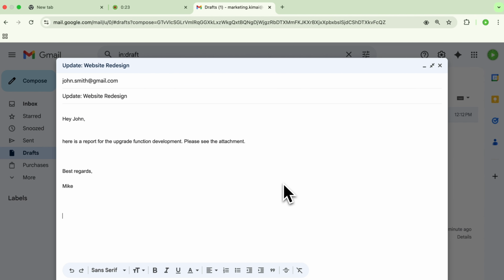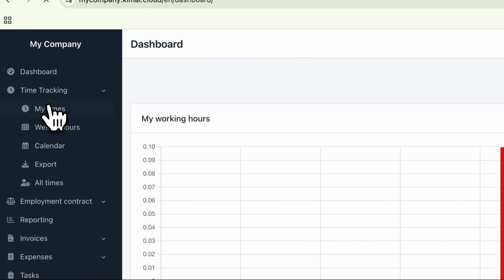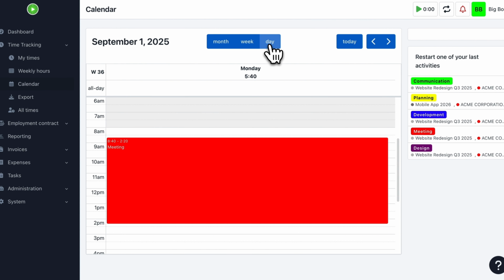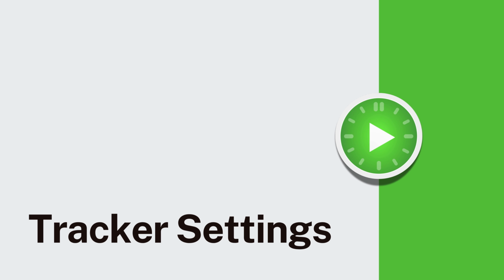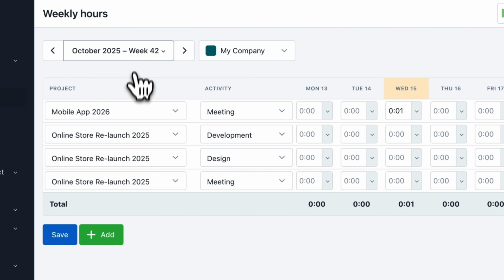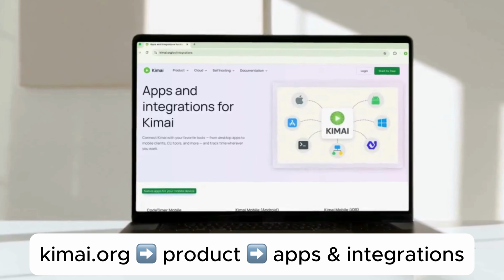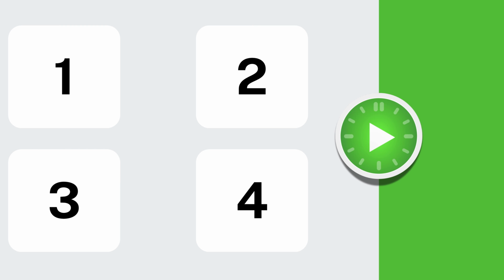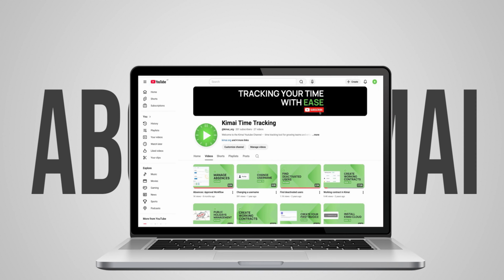Create & Edit Timesheets | KIMAI TIME-TRACKER | Episode 3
🚀 Master Time Tracking in minutes | Kimai Complete Tutorial Series

Stop losing billable hours! Learn different ways to track time in Kimai, plus tagging, keyboard shortcuts, and pro tips for perfect billing accuracy.

✅ Methods to start and log time (timer, manual, calendar, restart, weekly, favourites)
✅ Active timer features that work across browser sessions
✅ Edit time entries instantly – fix mistakes in seconds
✅ Tagging system for filtering
✅ Keyboard shortcuts that save time on every entry
✅ Calendar drag-and-drop for effortless management

🎯 PERFECT FOR

• Freelancers who need accurate billing
• Teams tracking project time
• Anyone tired of Excel time sheets
• Business owners wanting better time visibility
• Complete beginners to time tracking software

⏰ VIDEO TIMESTAMPS

00:00 - Introduction
00:19 - Method 1: Time-Tracker
01:22 - Method 2: Timesheet
01:53 - Method 3: Calendar
02:43 - Time Entry Settings
03:00 - My Times
03:17 - Weekly Hours Bulk Entry
03:32 - Restarting
03:48 - Kimai Integrations
03:59 - Tagging
04:31 - Keyboard Shortcuts

Video 3: TRACK TIME - time entry basics (You are here)

🔗 USEFUL RESOURCES

🔥 WHY KIMAI BEATS THE COMPETITION

✓ Open source and transparent
✓ Professional invoicing built-in
✓ Unlimited projects and clients
✓ Unlimited users and team collaboration features
✓ Detailed reporting and analytics
✓ Mobile first for on-the-go tracking

📱 FOLLOW FOR MORE PRODUCTIVITY TIPS

In Video 4, we'll set intelligent pricing for your work – hourly & fixed rates, billable vs non-billable decisions

🎯 Ready to transform your time tracking? Let's do this!